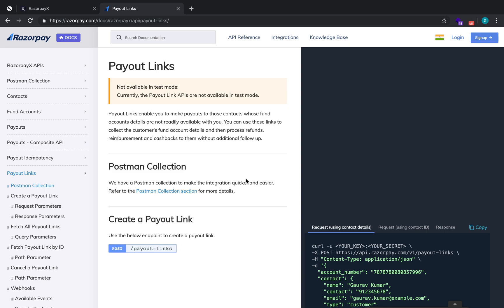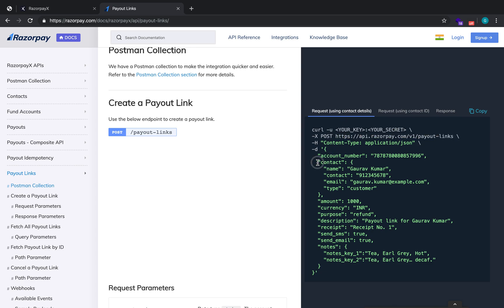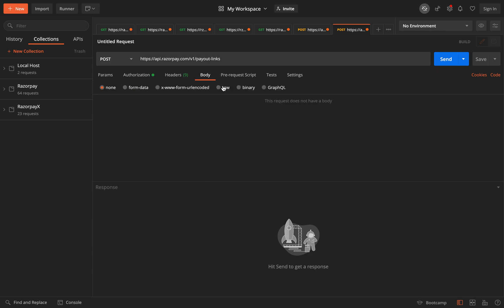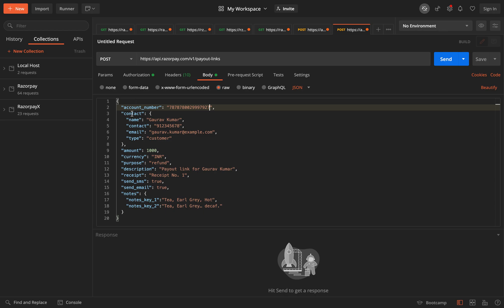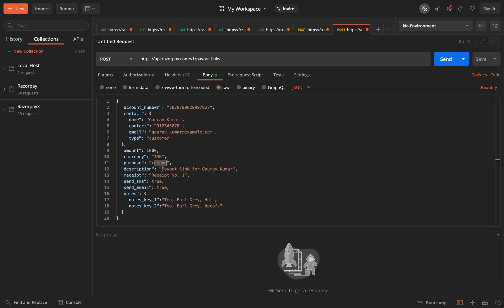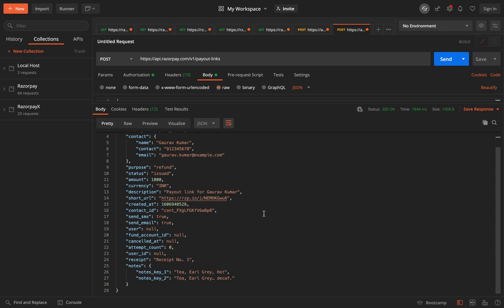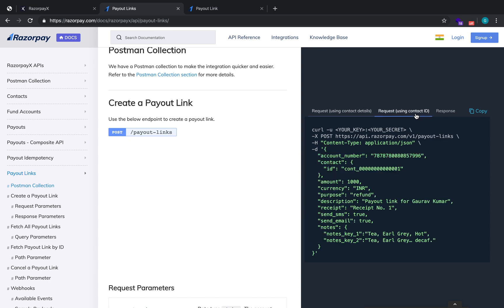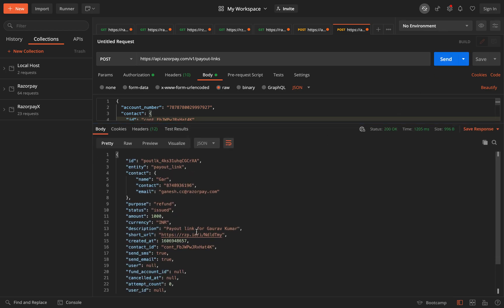Create Payout Links using RazorpayX APIs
Learn how you can create payout links programmatically using RazorpayX APIs. Payout Links allows you to make payouts and send money to anyone even if you do not have their bank account details.